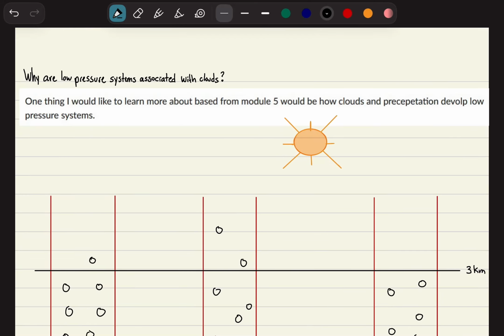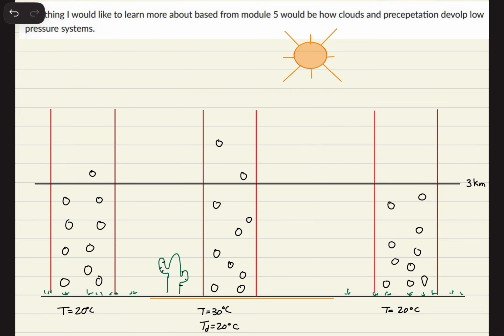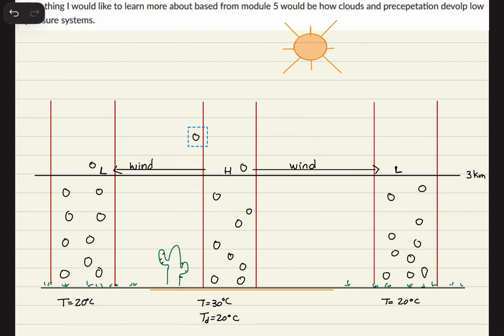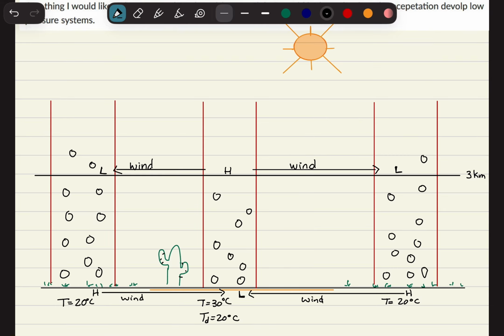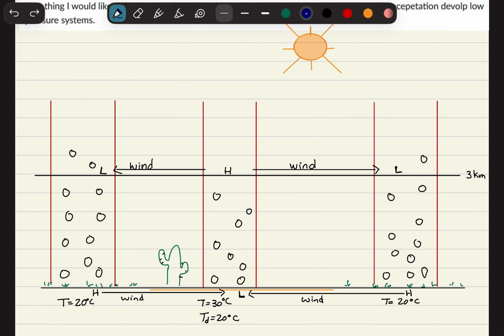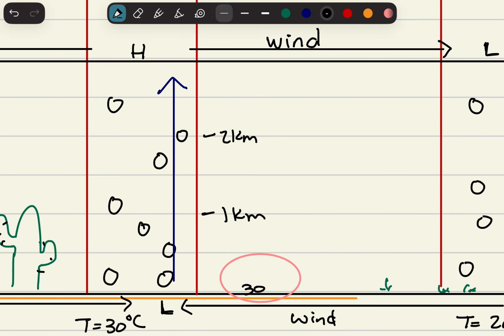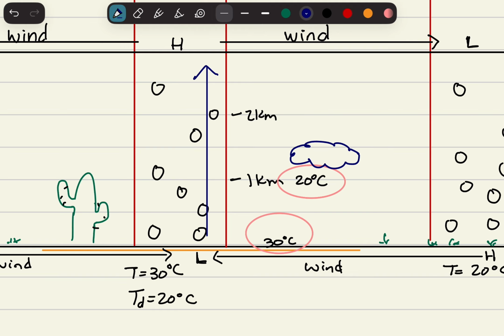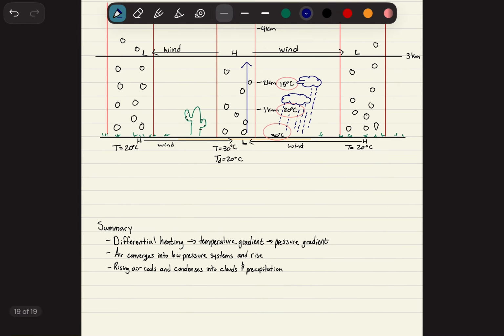Low Pressure and Clouds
Module 6 comment review ATM SCI 110